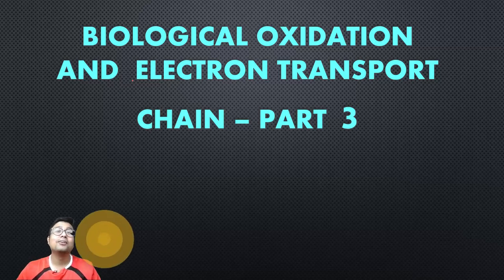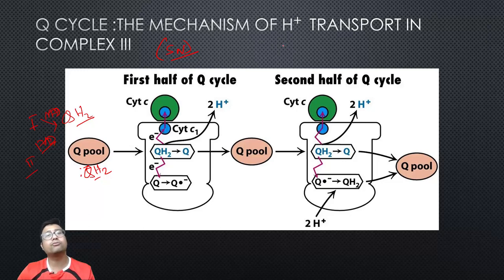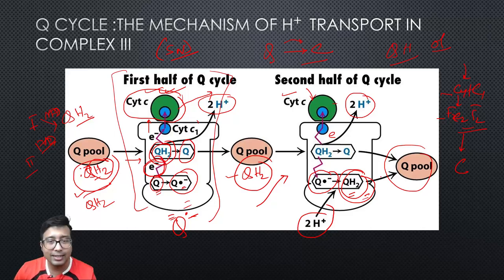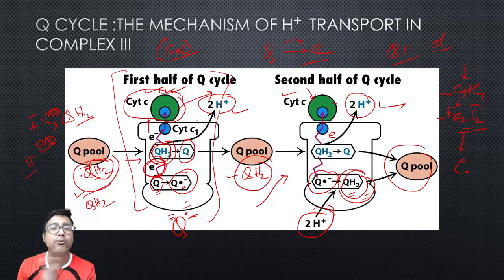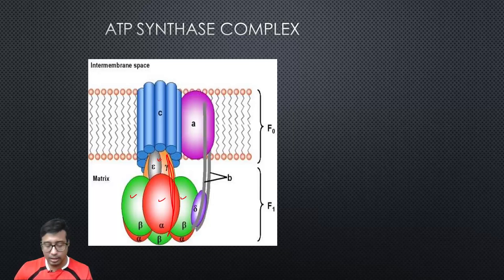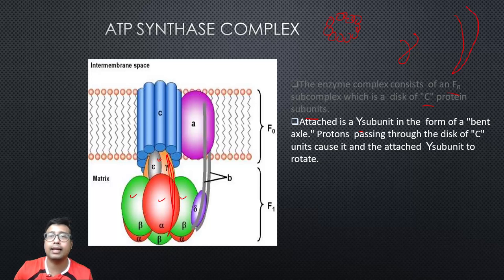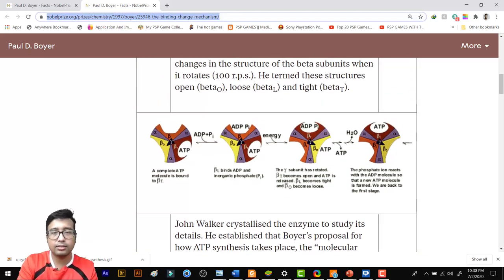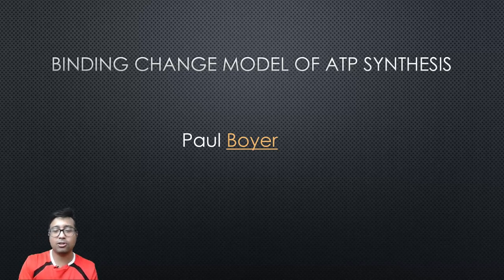Q Cycle| Chemiosmotic hyphothesis| ATP Synthase (Binding change model)- Energetics and Regulation.